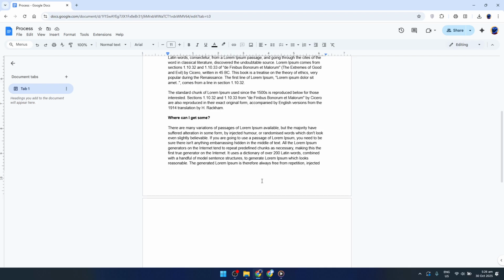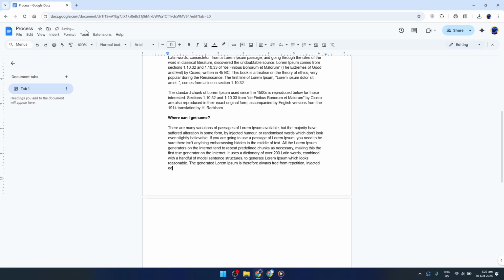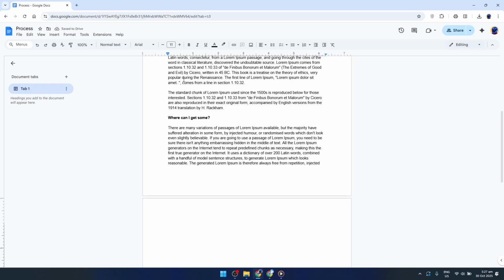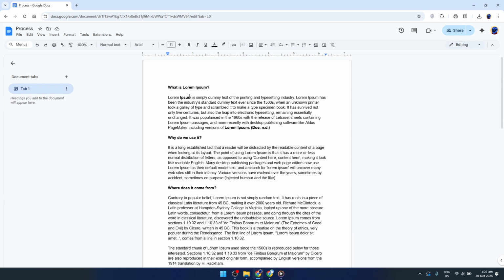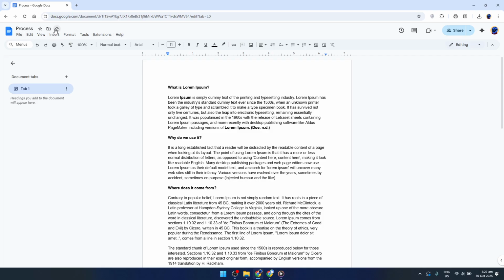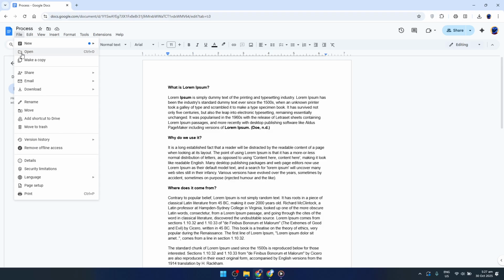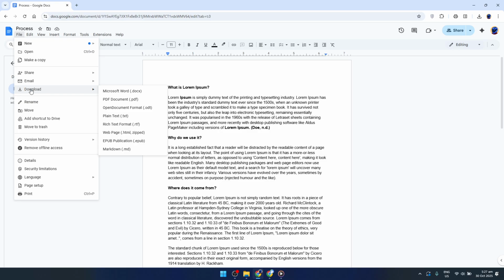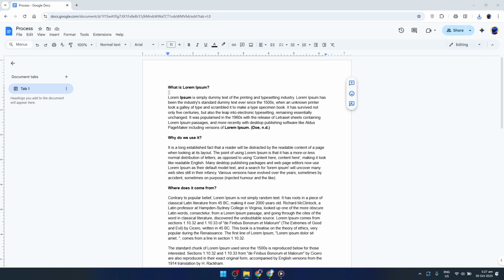How To Save In Google Docs [2025 Guide]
In today's video we cover: google docs tips, save google docs, google docs tutorial, document saving tips, how to save docs, google docs guide, save documents online, google drive tips, file management tips, cloud storage tips, productivity in google docs, google docs features, online document saving, editing in google docs, google docs for beginners, save files easily, document collaboration tips, google docs shortcuts, writing in google docs

-Google Drive
-Google Meets
-Google Sheets
-Google Chrome
-Google Forms
-Google Gmail